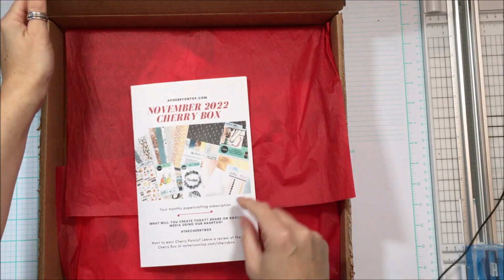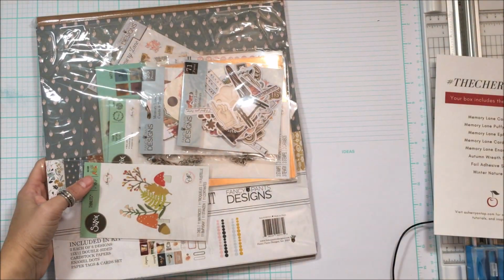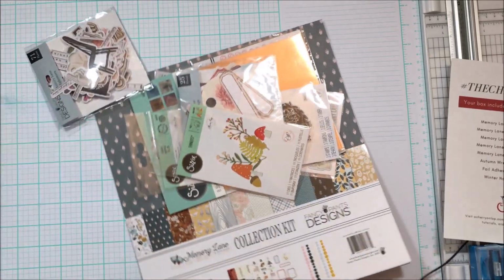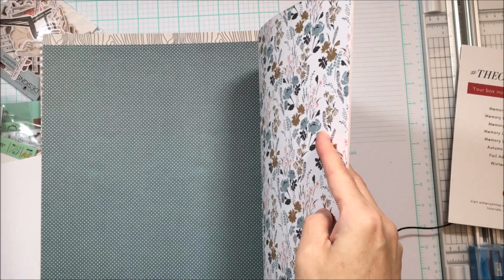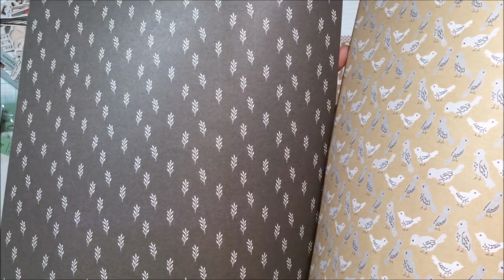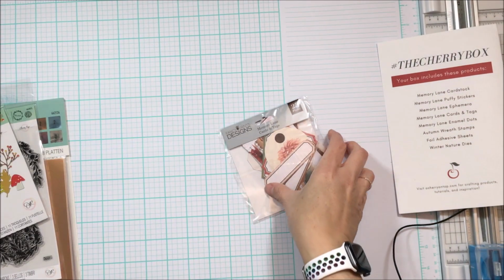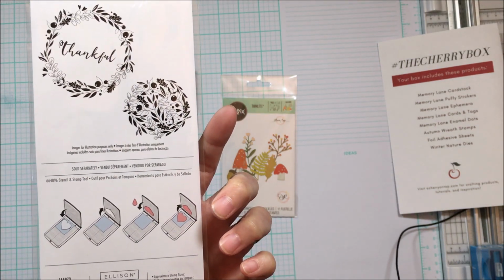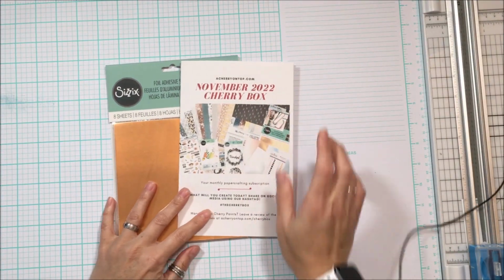Unboxing Scrapbook Supplies - A Cherry On Top / November 2022 Cherry Box / Fancy Pants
Check out the November Cherry Box from @ACherryOnTopCrafts  !
Places you can find me;